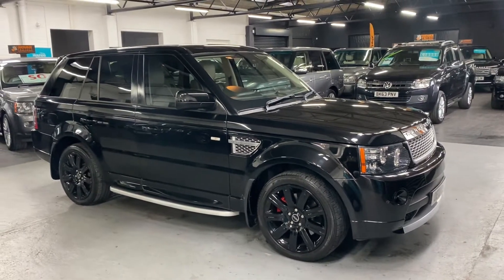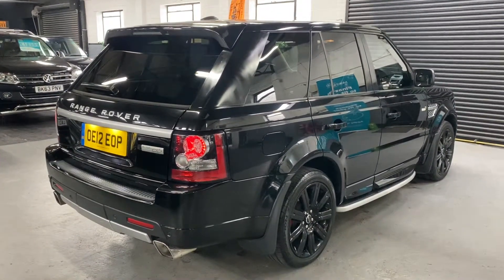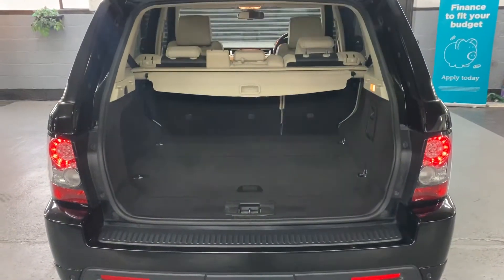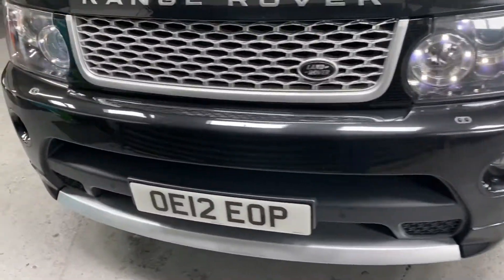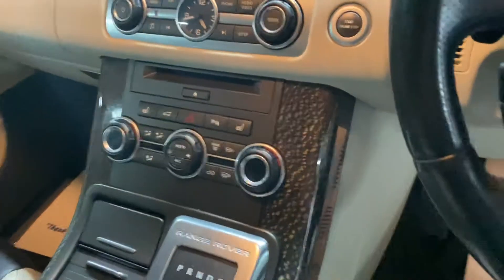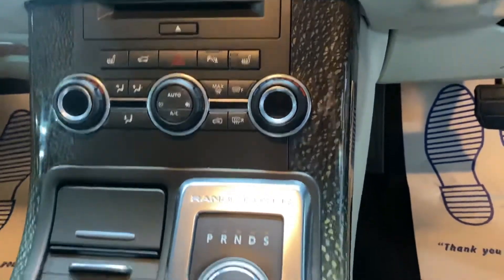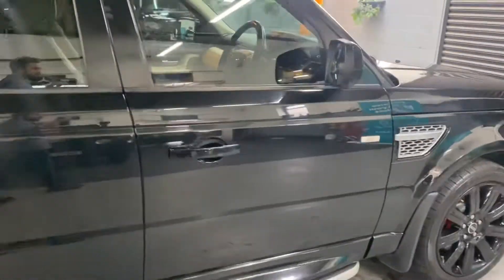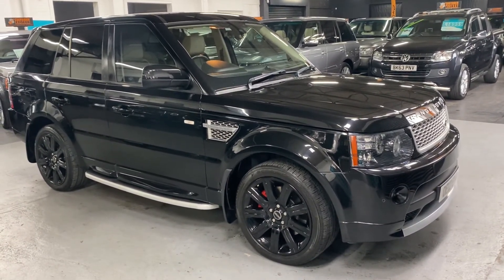2012/12 LandRover RangeRover Autobiography Sport 3.0 SDV6 255 Bhp 8 speed ZF Gearbox